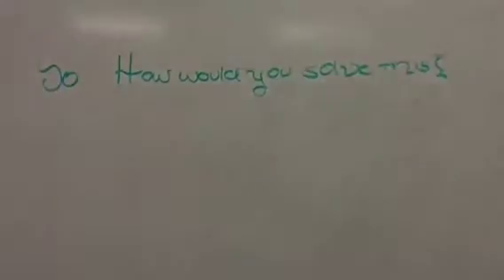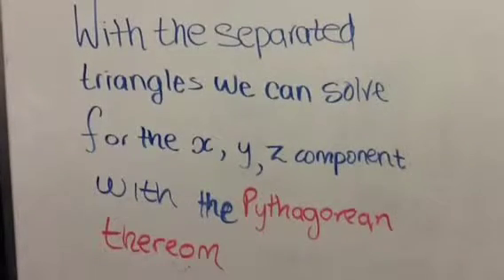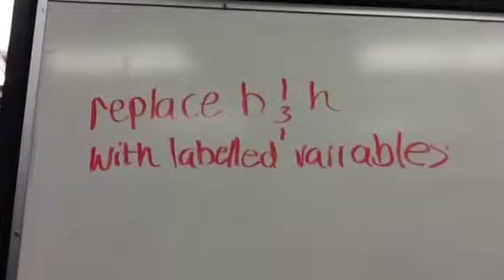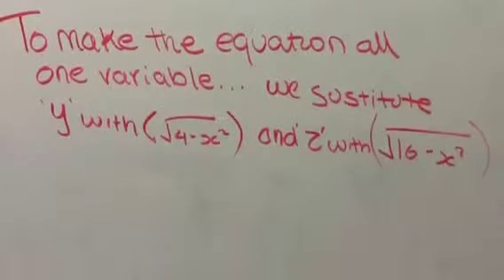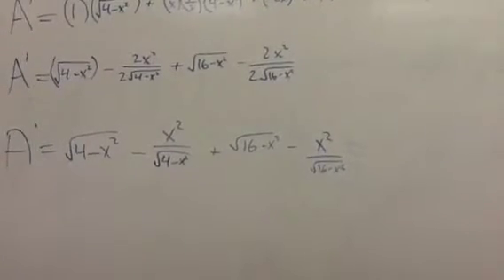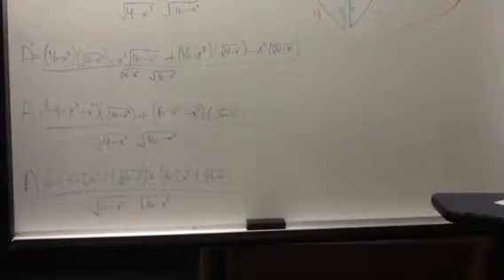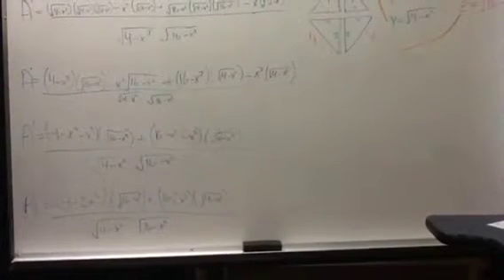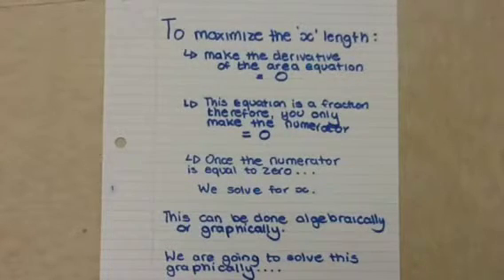Amal & Fiyin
Optimization